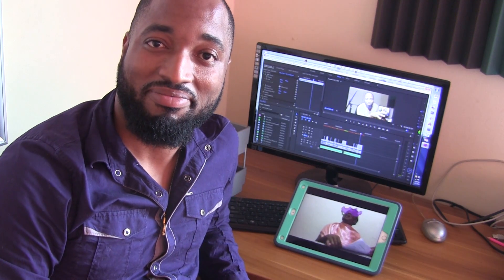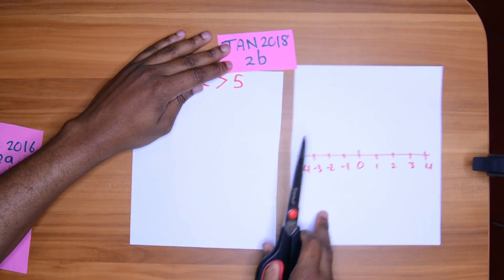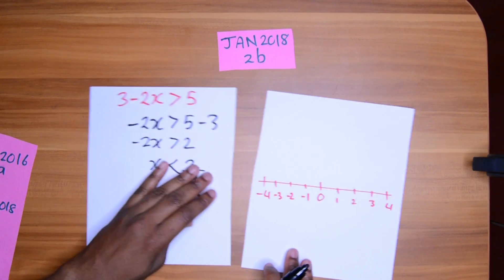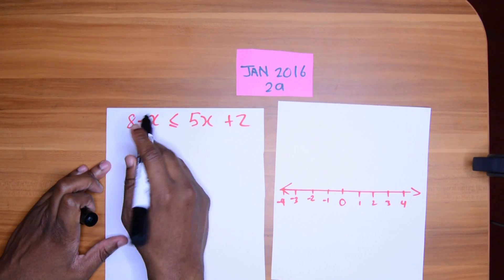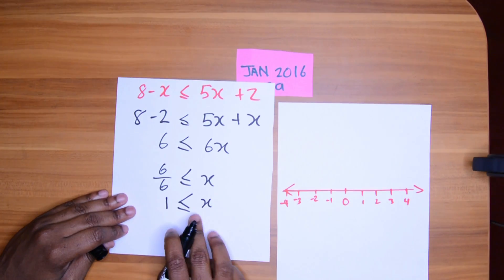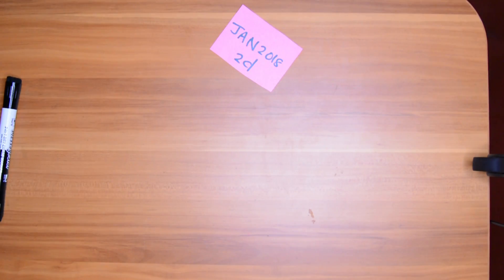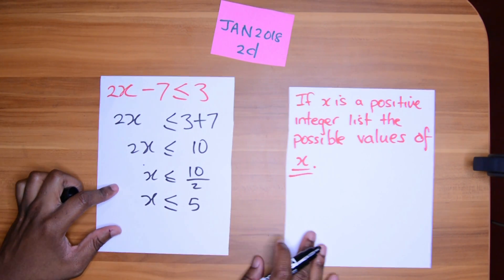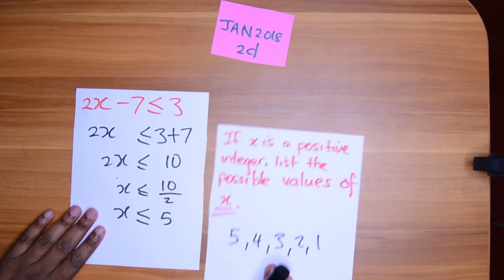CSEC Inequalities, Past papers and a Surprise!!!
one of Trinidad's top comedy youtubers just did a feature...

look thing!

welcome to all the newbies... You're gonna be learning maths and much more DAILY!